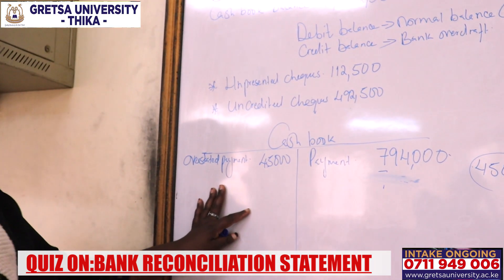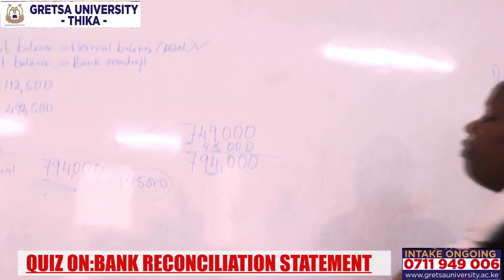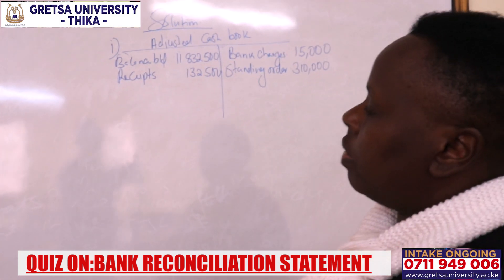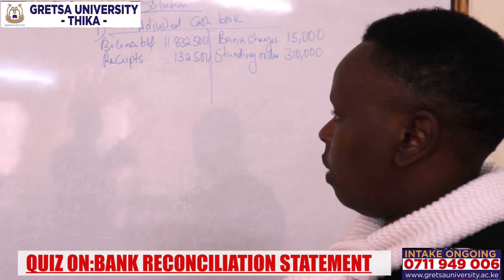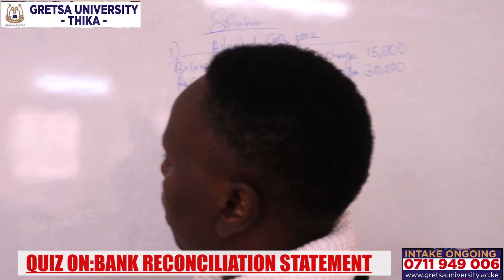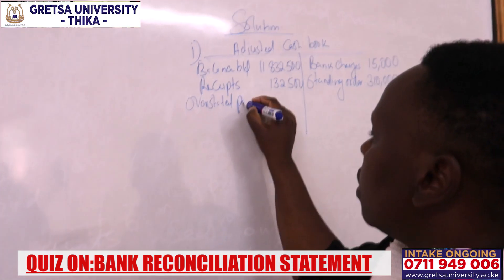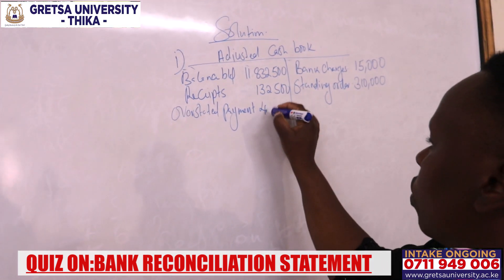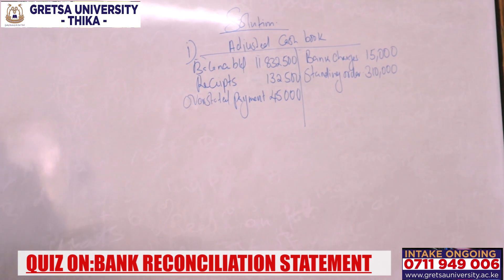Gretsa University Thika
BANK RECONCILIATION QUESTION BY  Josephine (lecturer School of Business GRETSA UNIVERSITY).